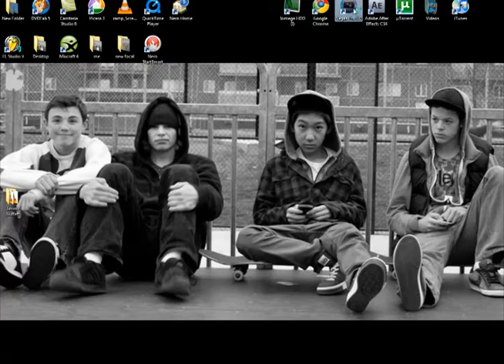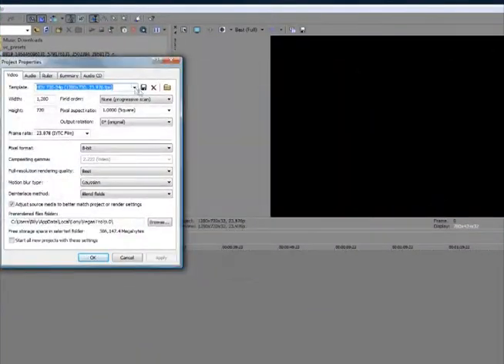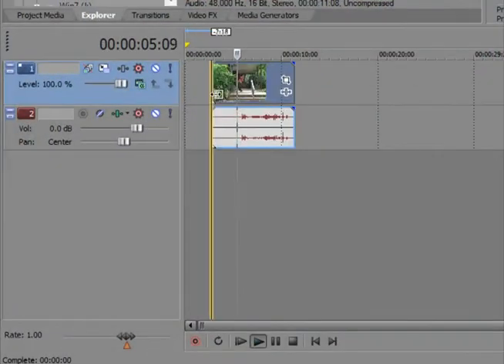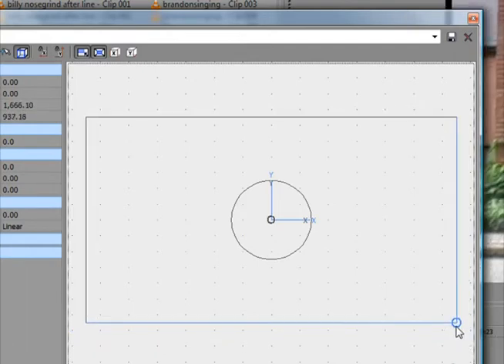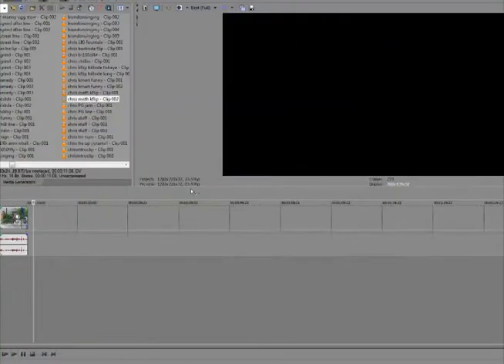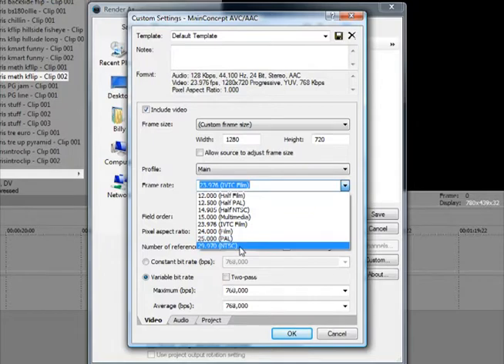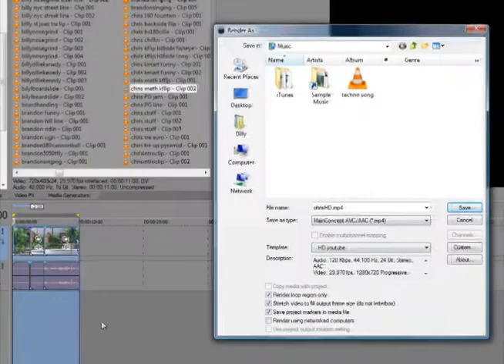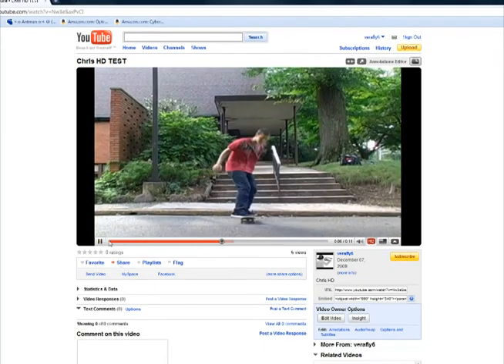HD Youtube Tutorial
HD Tutorial